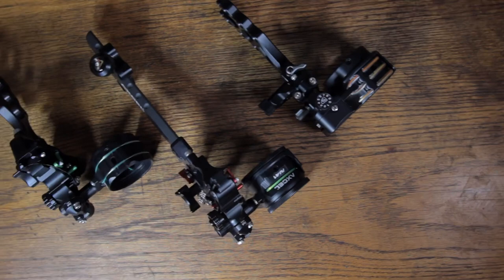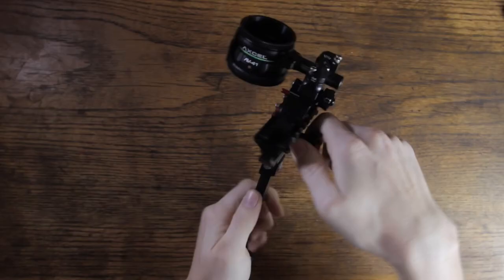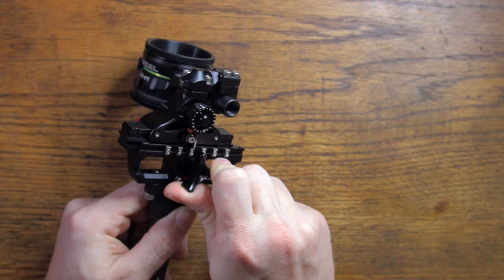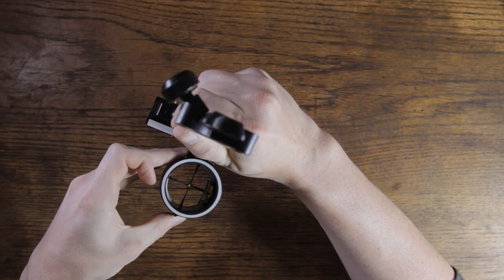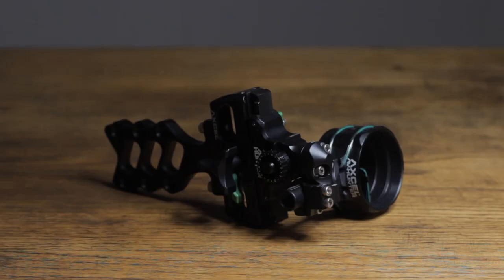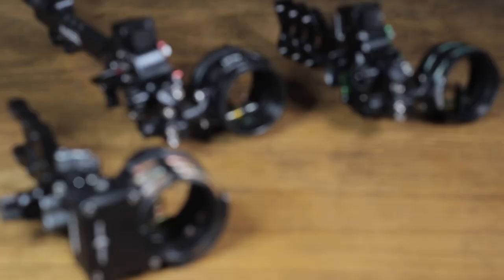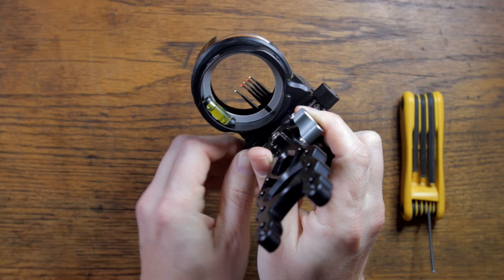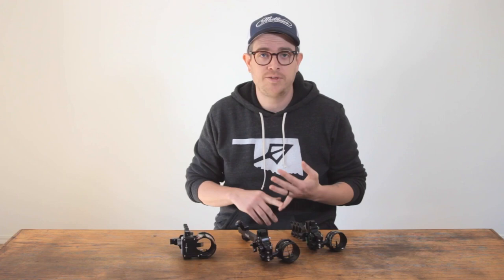Best Sight for Bow Hunting in 2021 (Axcel Bow Sights)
Here's a quick video I made for H&H Shooting Sports showcasing some of my favorite Axcel bow hunting sights. The sights include the Axcel AccuTouch Carbon Pro (my personal favorite), the Axcel AccuHunter, and the Axcel RheoTech 5 Pin bow sight.